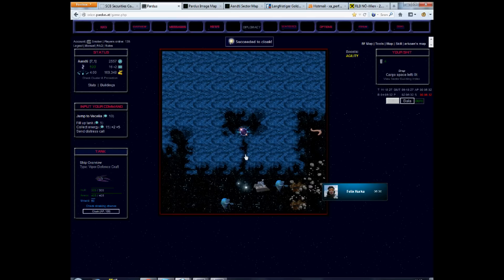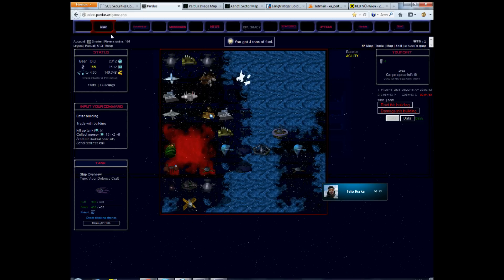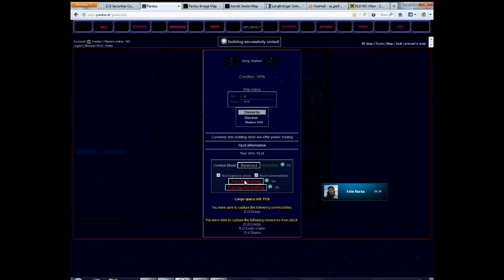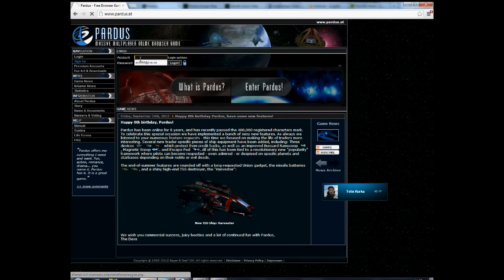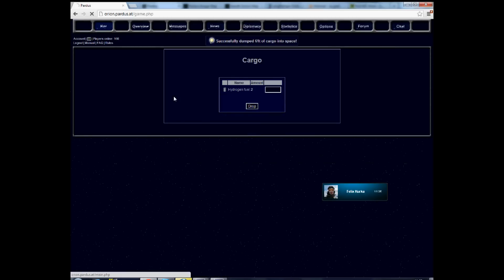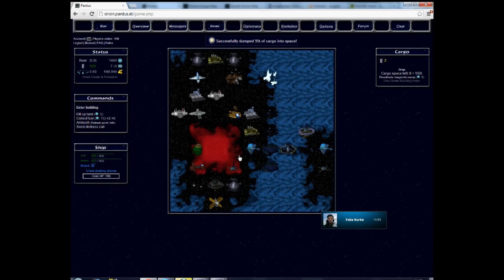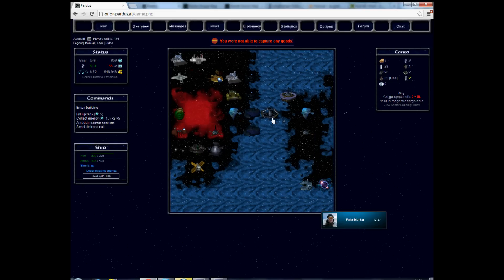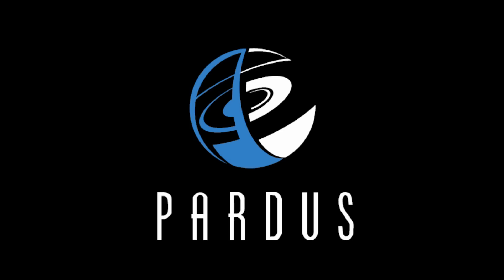Pardus EPISODE 10: Honey...did we supply that MO?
I think I supplied it...did I? Yeah I did...or...did I supply it...? Did I? Did I really?